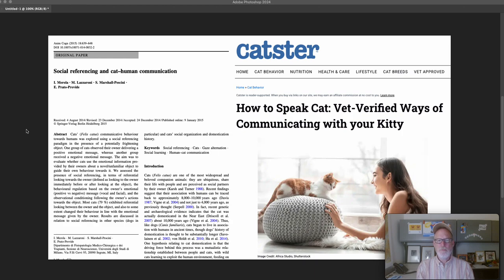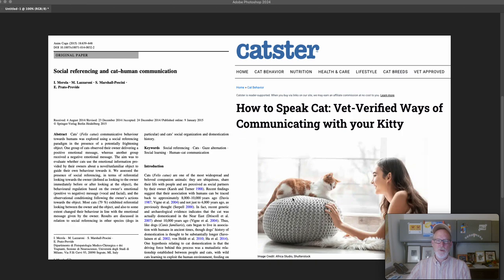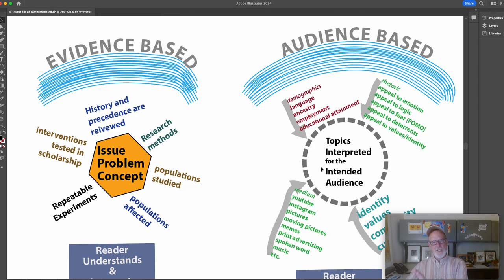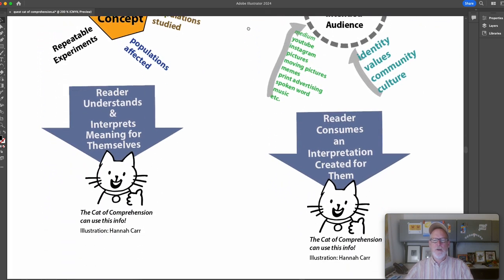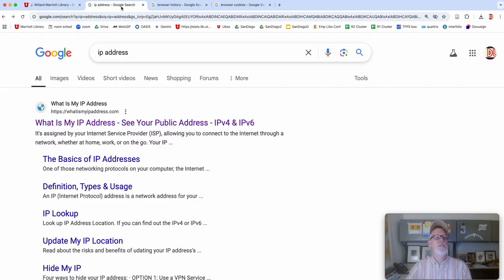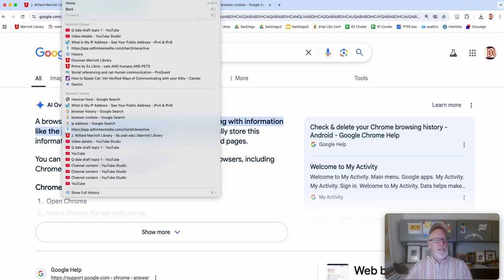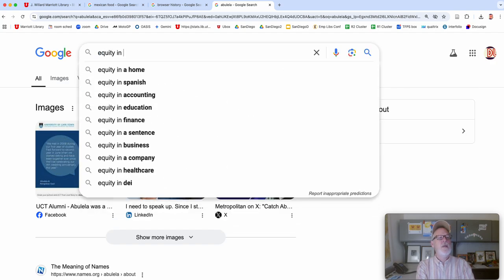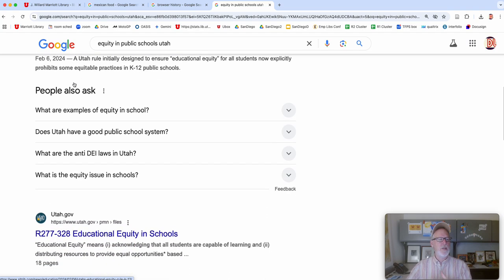quest test draft dale 1